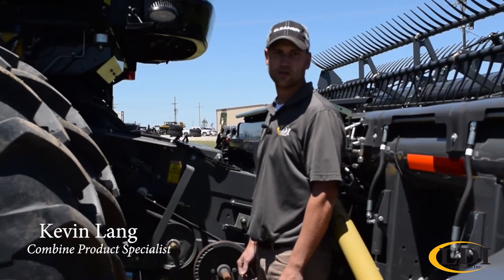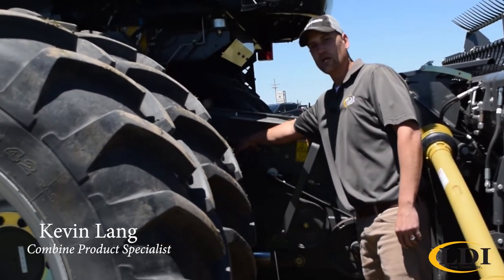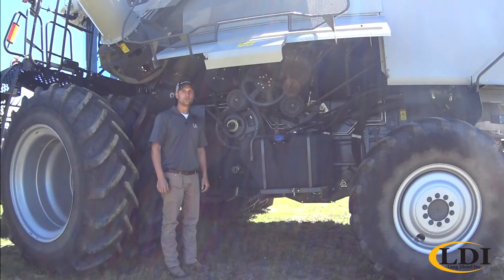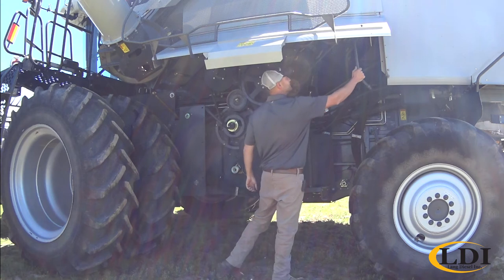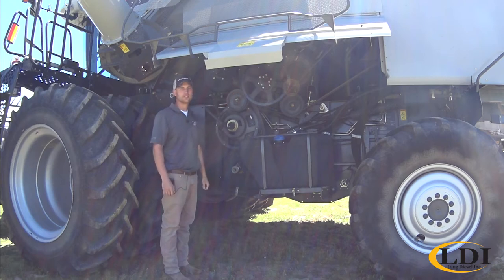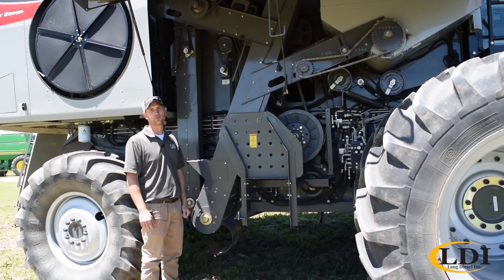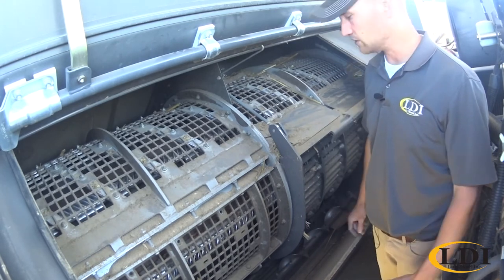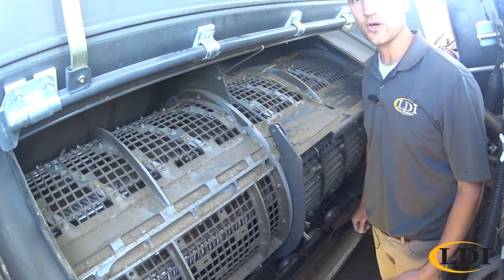Gleaner Crop Changeover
Gleaner Combine Crop Changeover